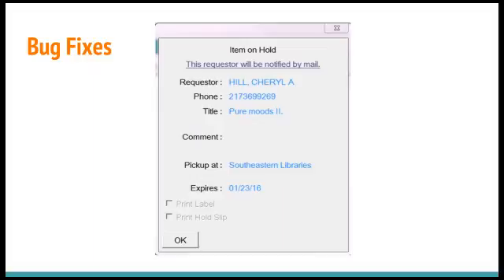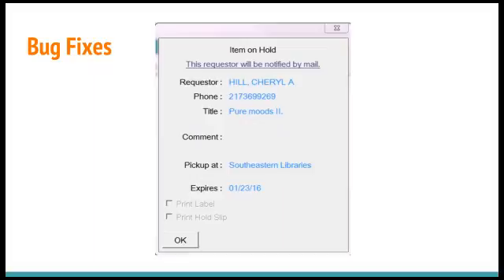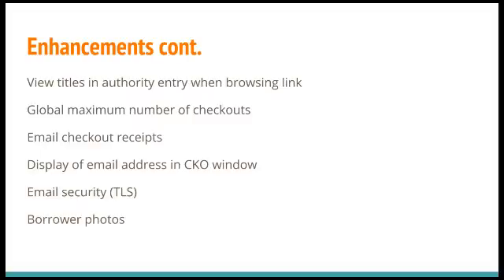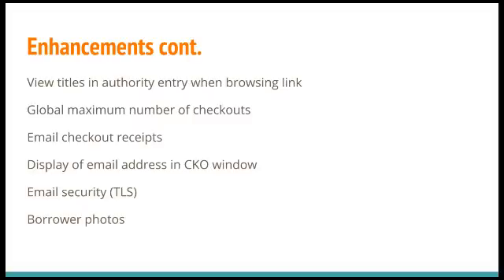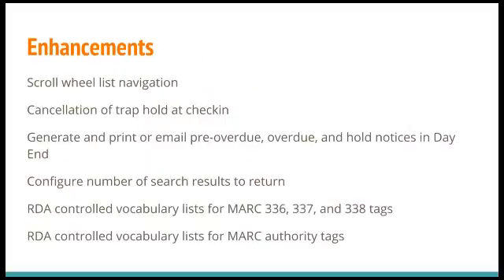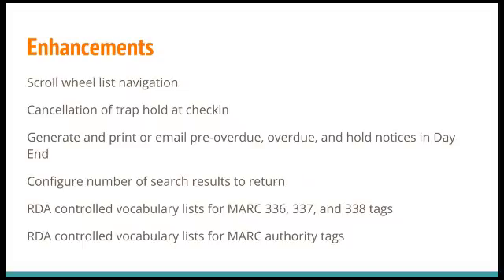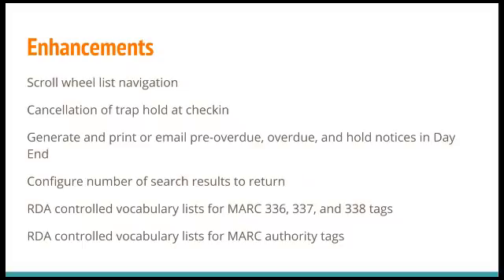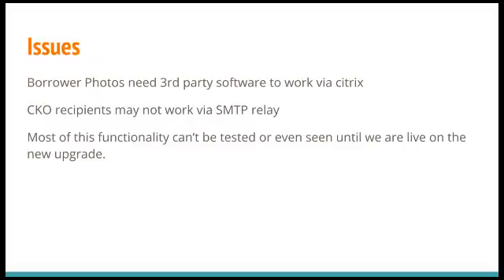ILS Operations & Tech Policy Joint Committee Meeting: 1/21/16 - Part 5: Horizon 7.5.3 Upgrade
This is a recording of the SELCO/SELS ILS Operations & Technology Policy Joint Committee Meeting on January 21, 2016.

This video is part 5 of 8. It covers the Horizon 7.5.3 Upgrade agenda item.